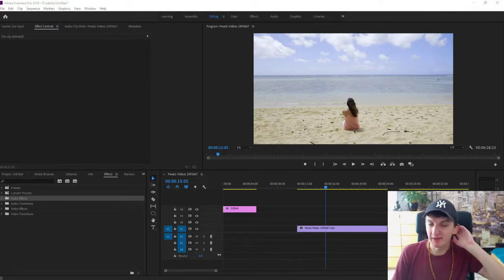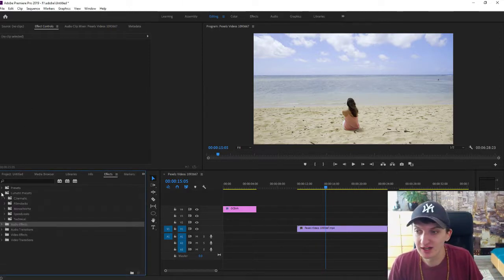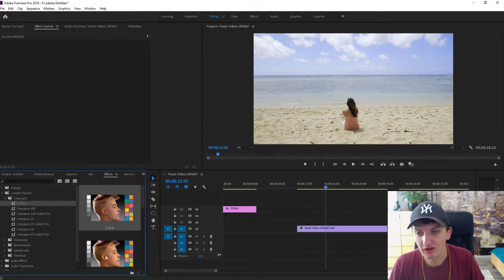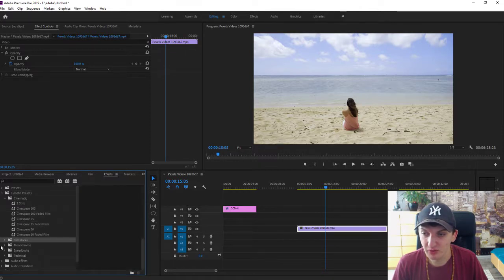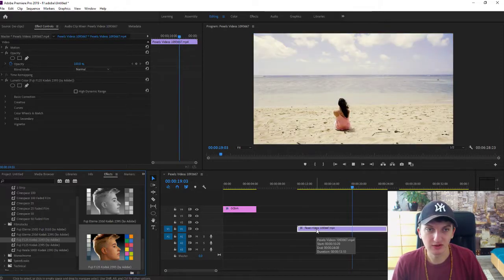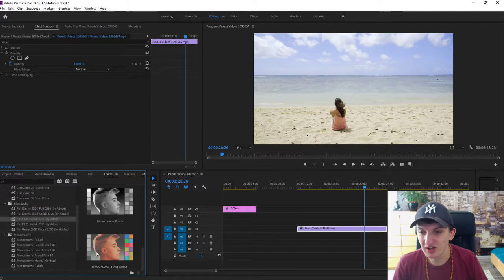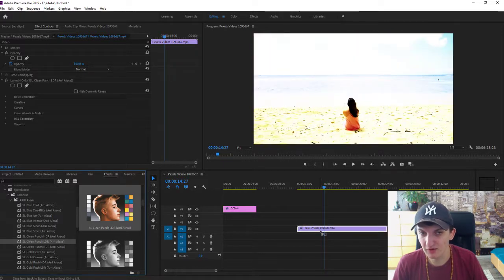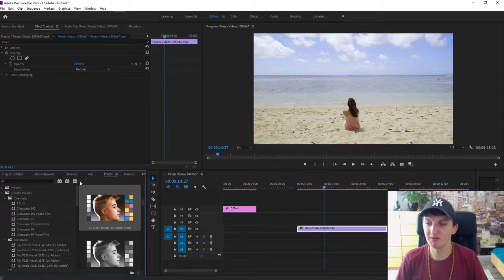How To Add Filters to Video in Premiere pro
in this video you will learn how to add filters to video in adobe premiere pro! , transferwise ‏‏‎ ‎

GET AMAZING FREE Tools For Your Youtube Channel To Get More Views:
Tubebuddy (For GROWTH on Youtube):